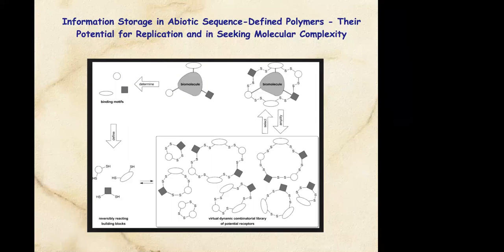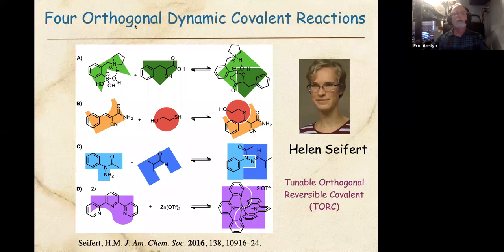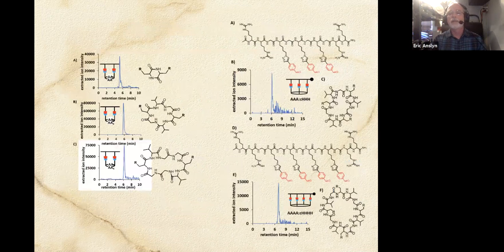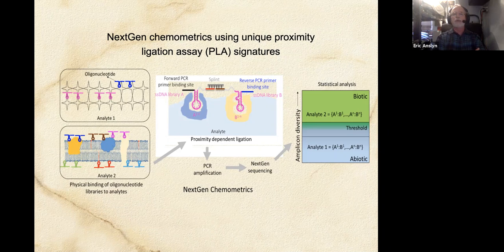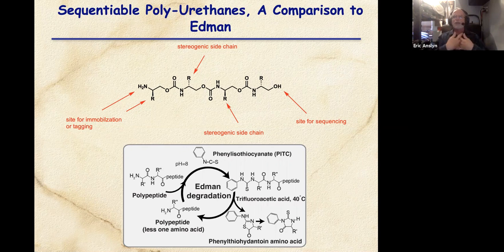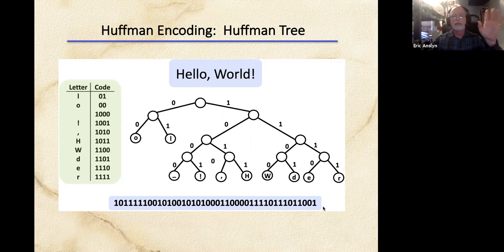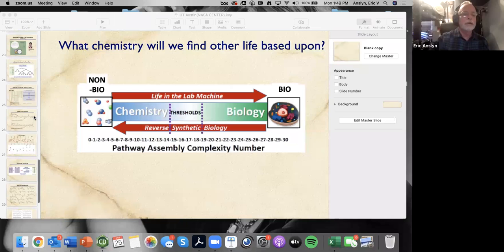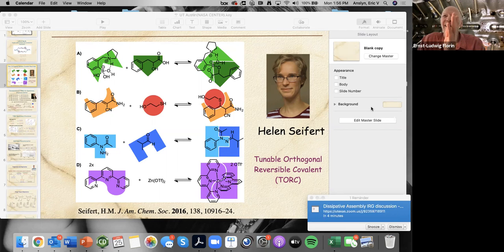Habitability Seminar: Eric Anslyn, January 25, 2021.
Title: Information Storage in Abiotic Sequence-Defined Polymers – Their Potential for Replication and in Seeking Molecular Complexity

Speaker: Eric Anslyn, Professor, Department of Chemistry, College of Natural Sciences, University of Texas at Austin